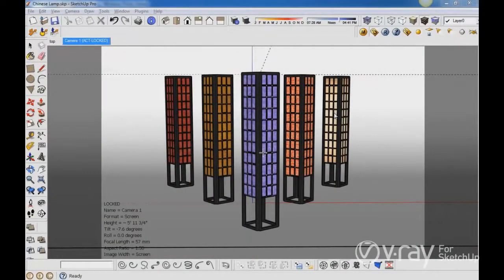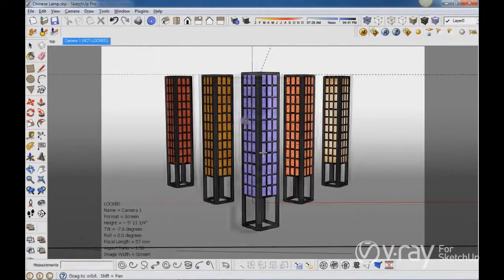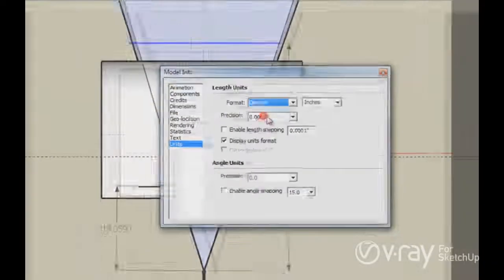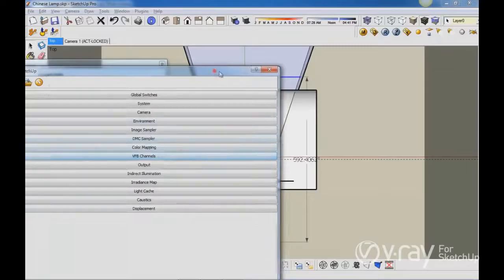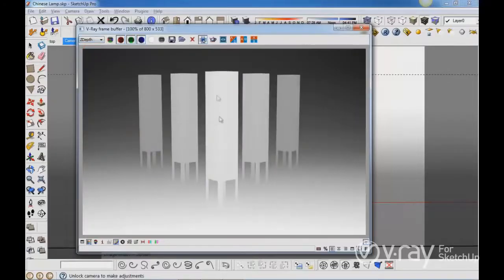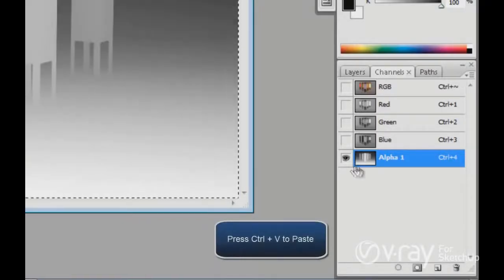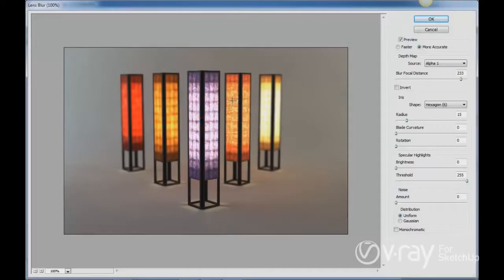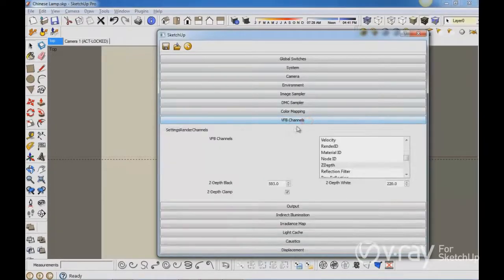VRay for SketchUp - ZDepth - HD